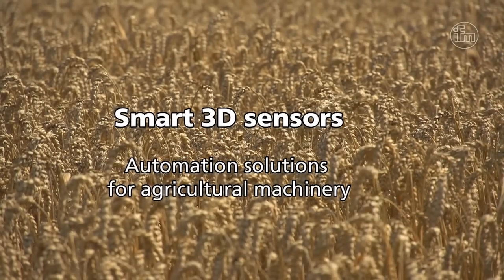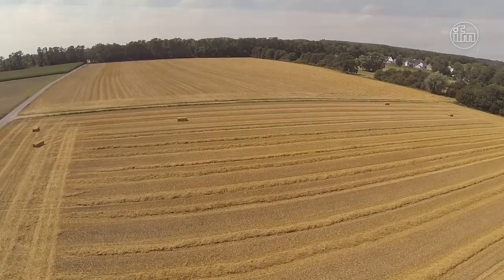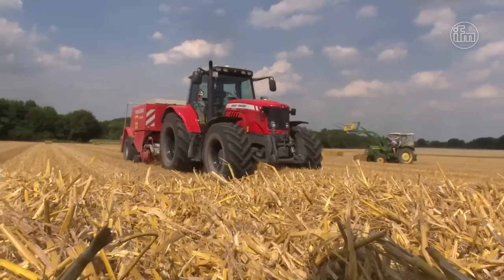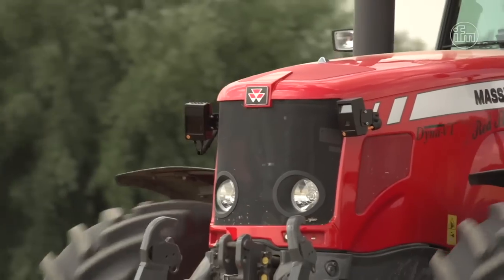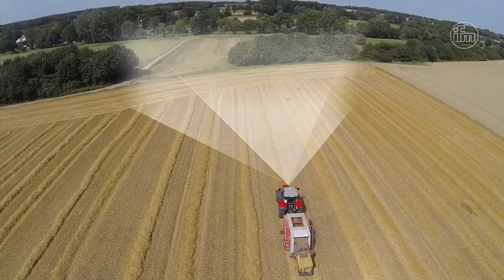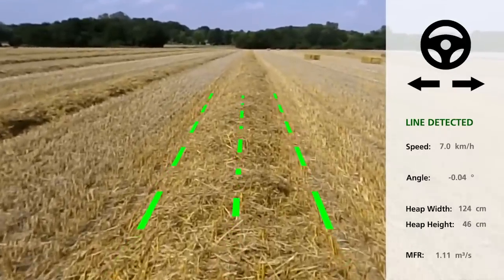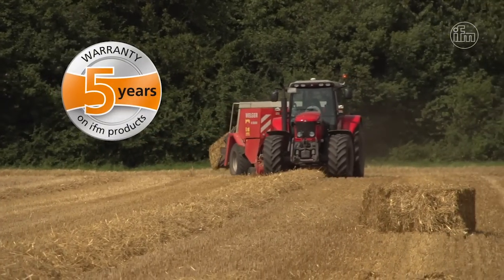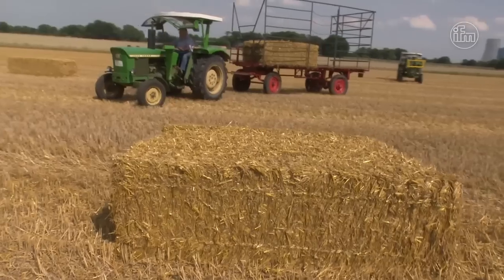3D sensor on a tractor - on the way to agriculture 4.0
Automation technology plays an increasingly important role also in agricultural machinery. Suitable sensors and controllers help automate many functions. The strain on machine operators is reduced; productivity and efficiency are increasing. A typical example is swath recognition for tractors during the grain or hay harvest. The O3M 3D sensor system from ifm is used here.